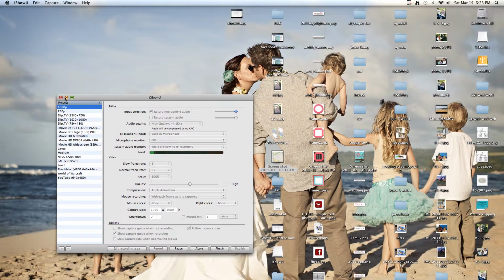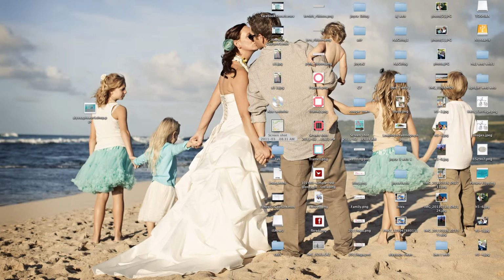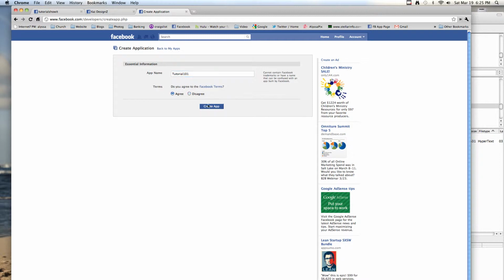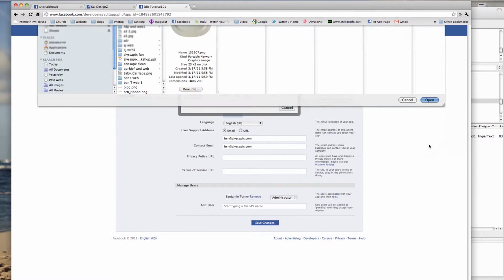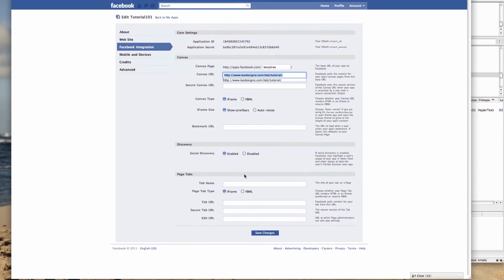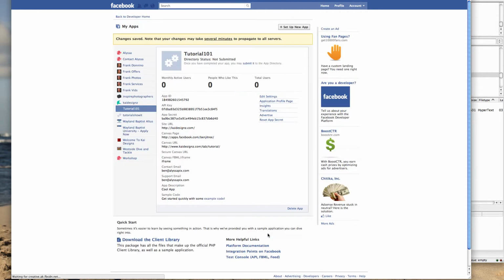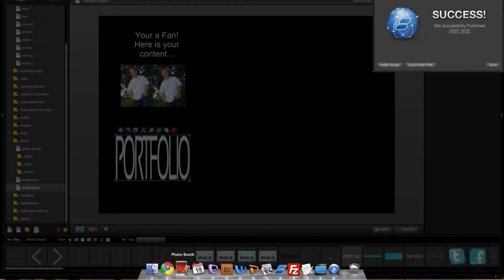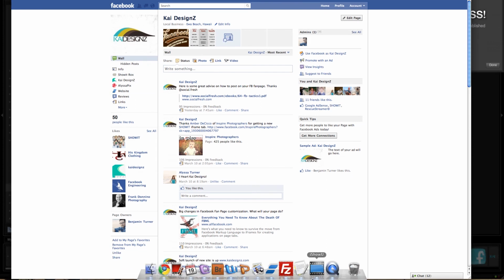Custom Facebook Iframe Tab Tutorial with Showit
Hawaii Web Design. How to make a custom Iframe Facebook tab using your Showit content